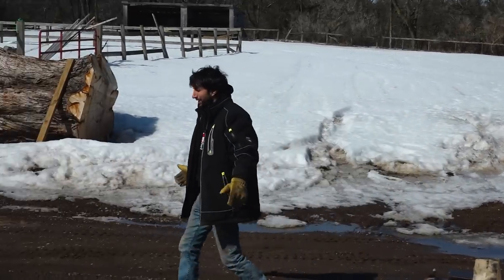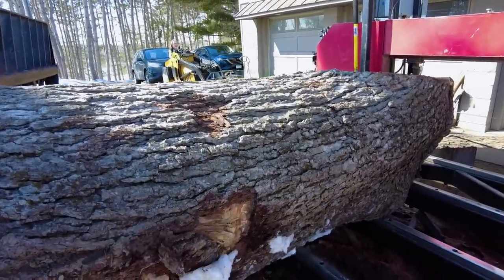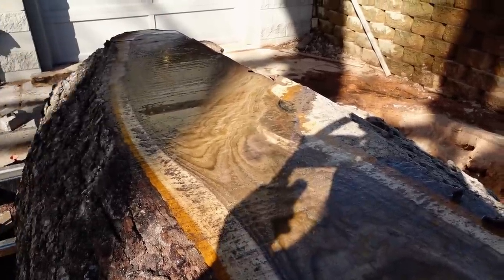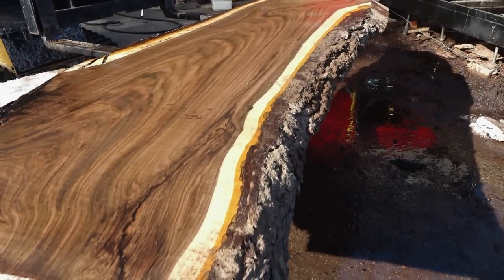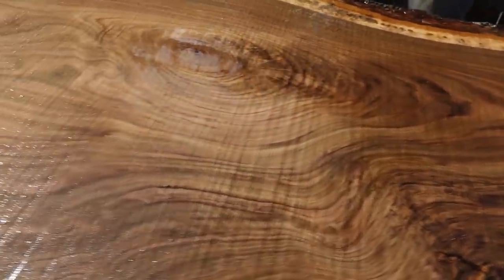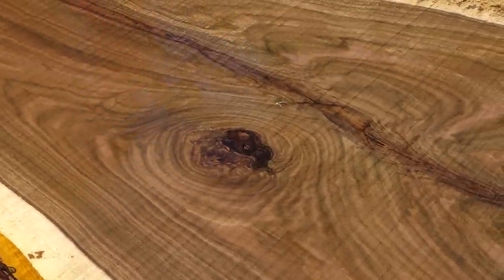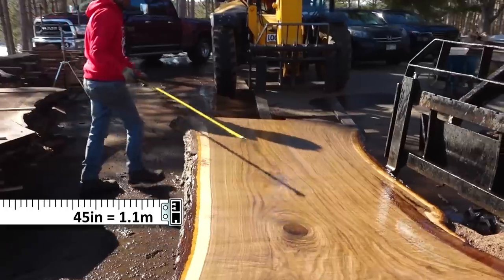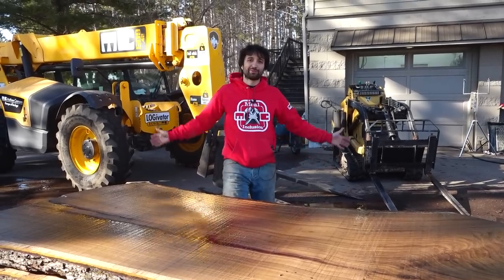Can this massacred Walnut log produce hidden gems? 💎🪵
Adhesive Guru CA glue is a fast-acting, strong adhesive commonly used in woodworking, hobbies, and other applications where a strong bond is needed. The adhesive set consists of two parts - CA glue and activator. It provides strong adhesion for many common surfaces. Using Adhesive Guru Activator with CA glue speeds up the drying time, allowing the parts to be bonded more quickly.
- Adhesive Guru CA Glue:
- Adhesive Guru Amazon Store:

60" Peavey
78" Cant Hook

Chapters
0:00 - Positioning the Log
6:32 - First cuts
11:49 - Adhesive Guru Ad
13:01 - Slabs 3 & 4
15:57 - Second Cuts
21:27 - Third Cuts